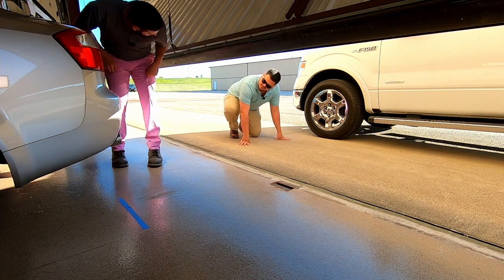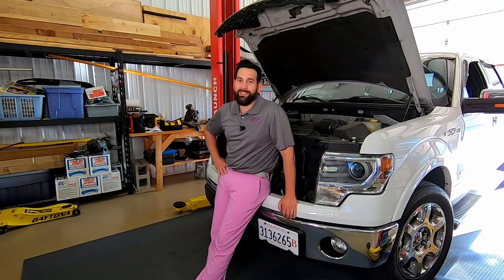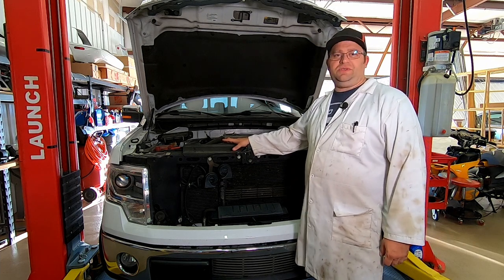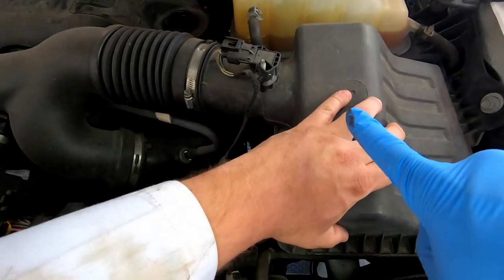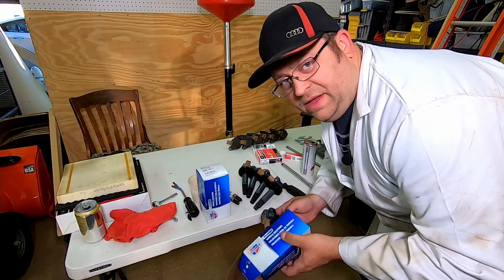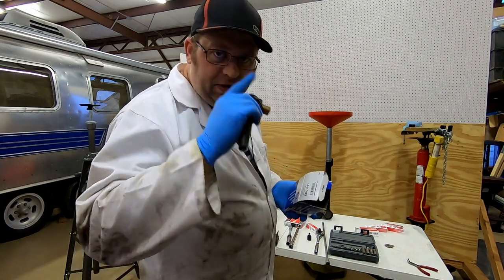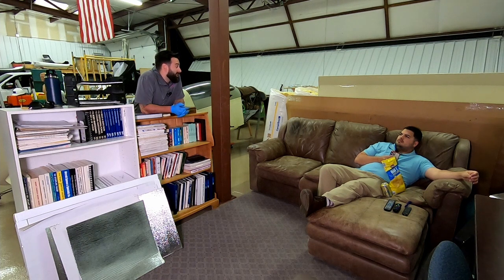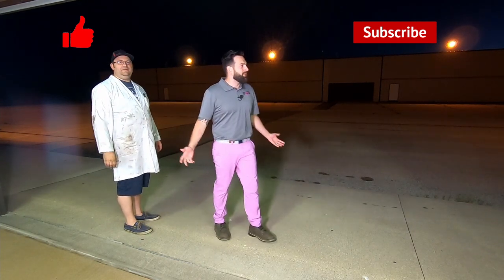Ford F150 EcoBoost Tune Up - Cracked ignition coils and over gapped spark plugs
Cars aren't all about Vroom Vroom go fast (unless you're Mike).  A simple tune up is vital to keeping your car running better and longer.  Watch the Hangar Hideout Crew work with a pesky "customer" as they work on an Ford F150 Ecoboost.  Lets learn a bit about how to gap spark plugs and what to look for when doing tune ups.